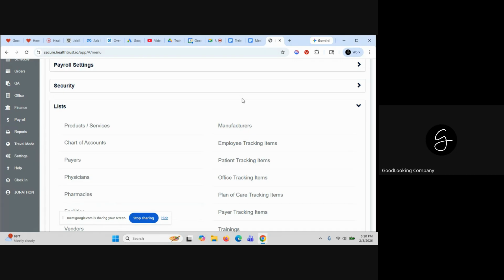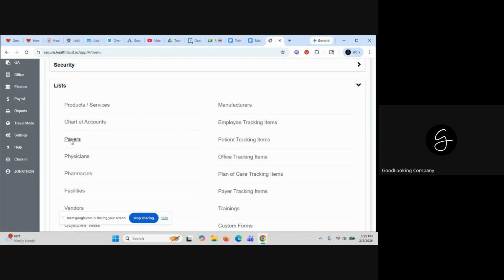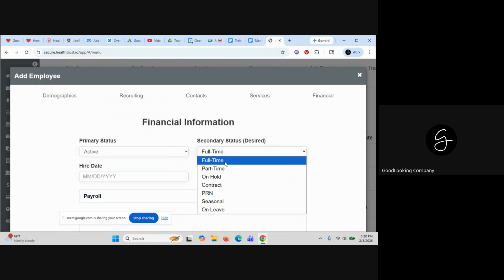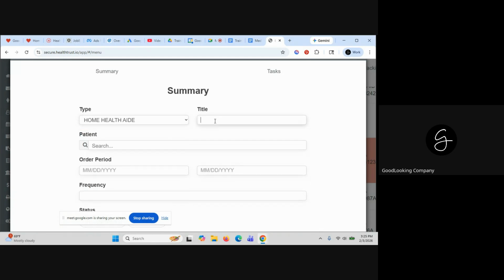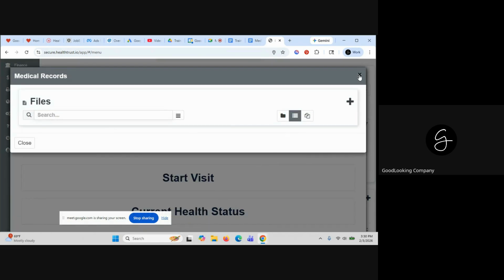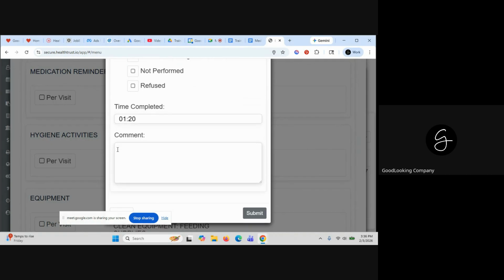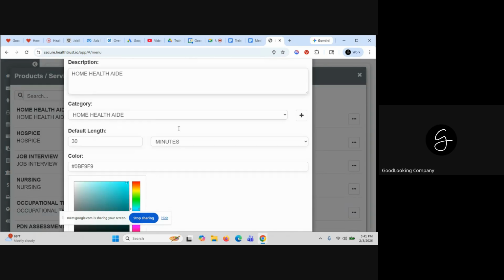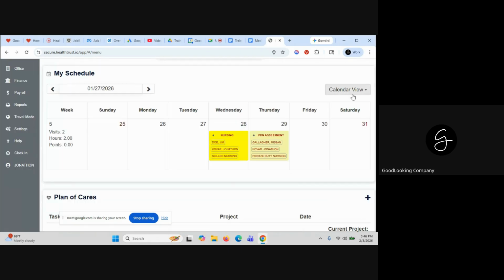HealthTrust Overview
Introduction to using HealthTrust Software for home health agencies.